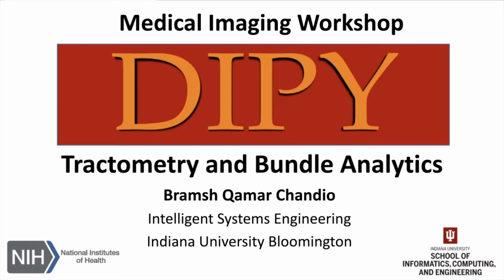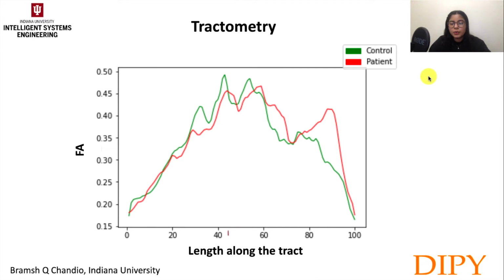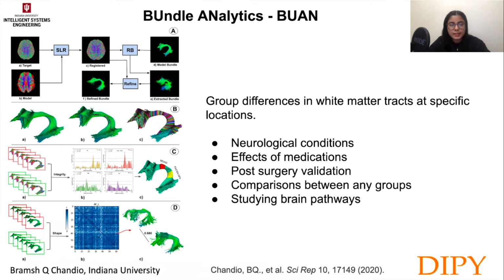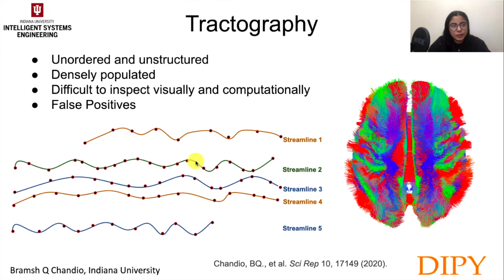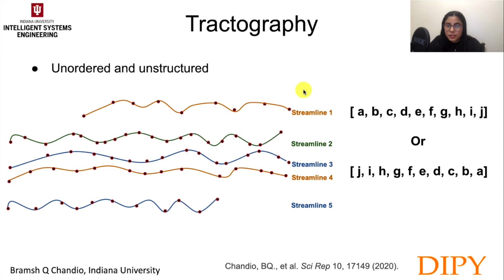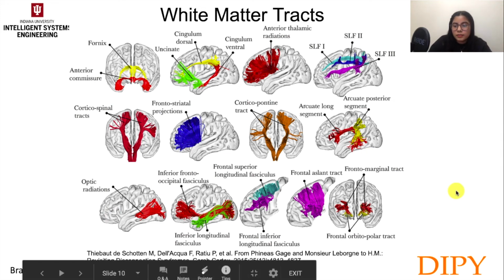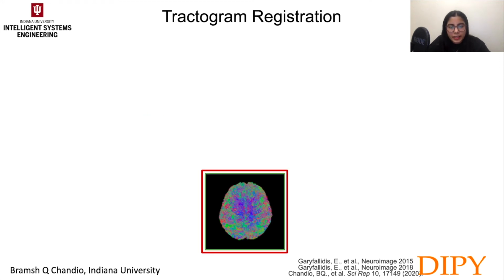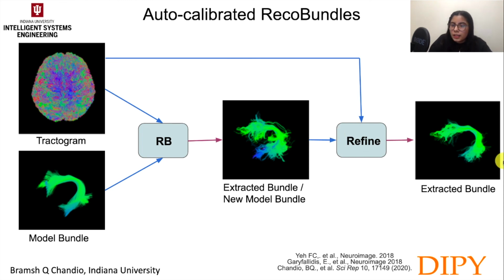Tractometry and Bundle Analytics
Talk by Bramsh Chandio, PhD Candidate in the Dept of Intelligent Systems Engineering at Indiana University Bloomington.

Synopsis: Bramsh will talk about tract analysis of white matter tracts (tractometry) to find microstructural changes in white matter across different population groups. The talk will be focused on the BUndle ANalytics (BUAN) framework. This session will also feature a BUAN demo applied to Parkinson’s data (PPMI). Ms. Chandio is the inventor of BUAN.

Chandio, Bramsh Qamar, et al. "Bundle analytics, a computational framework for investigating the shapes and profiles of brain pathways across populations." Scientific reports 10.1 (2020): 1-18.